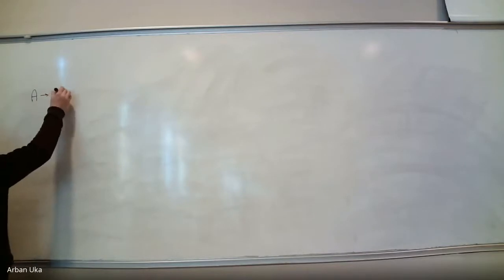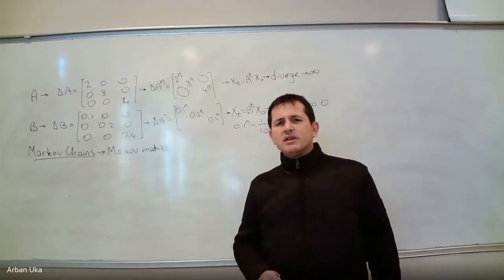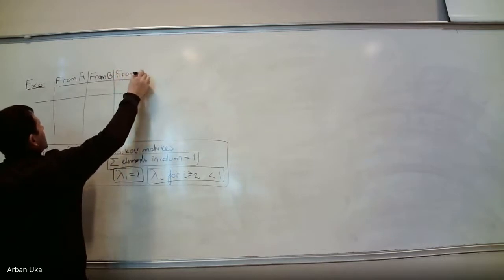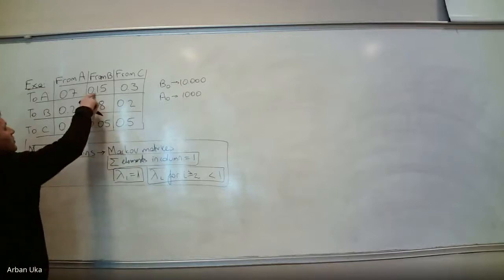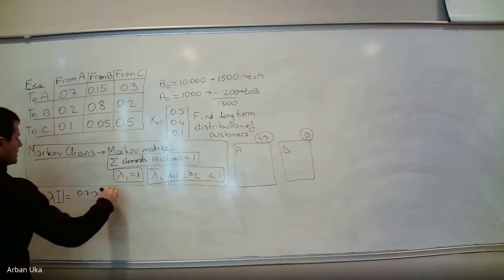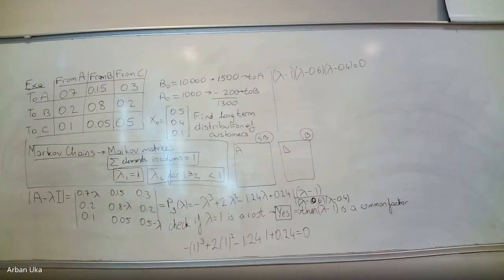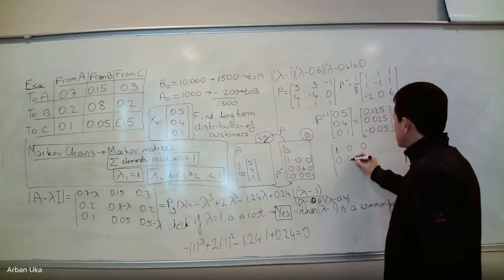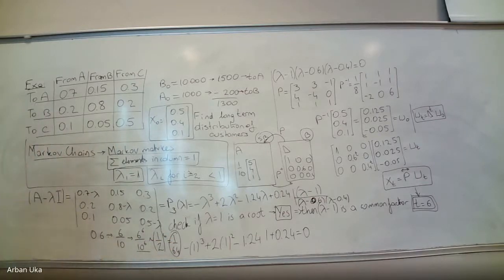CEN 105 SWE Markov chains